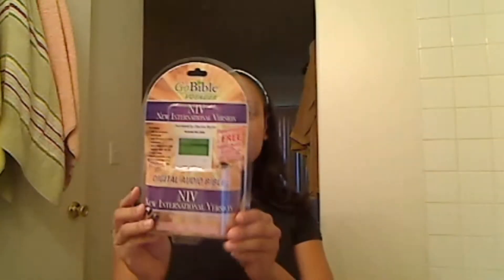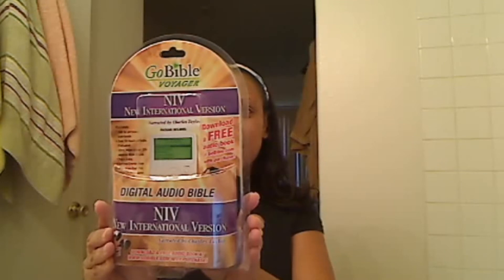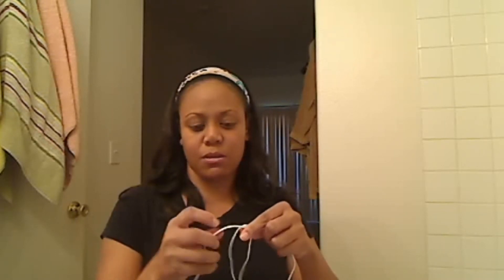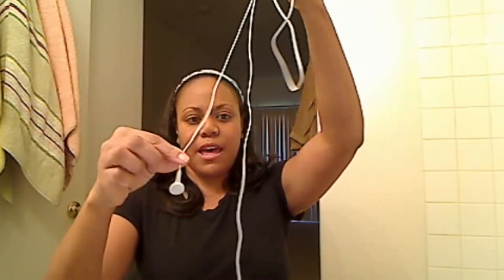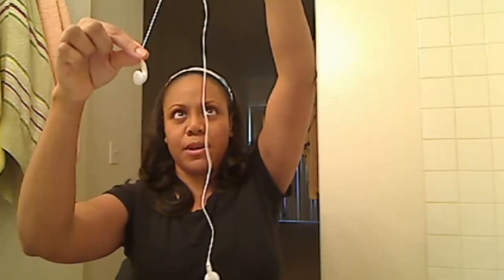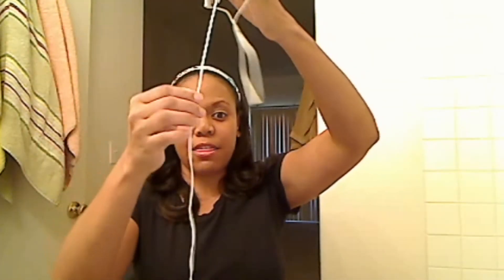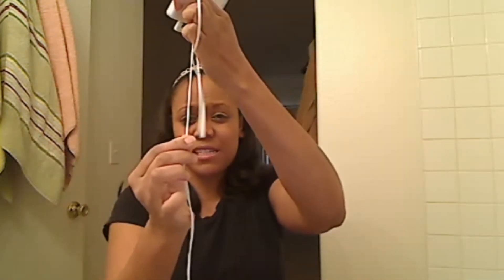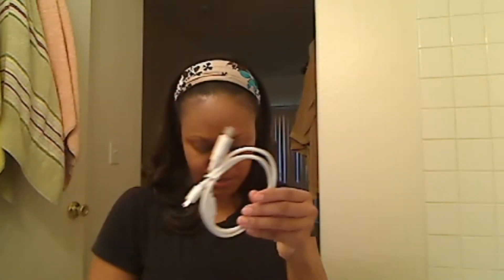Product Review: The Go Bible Voyager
Here's my honest opinion and review of the Go Bible Voyager...